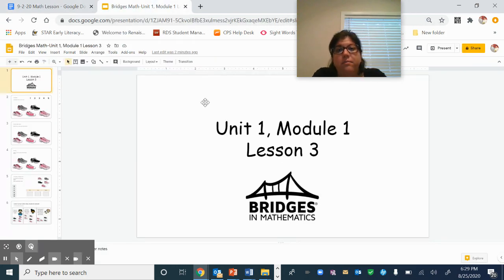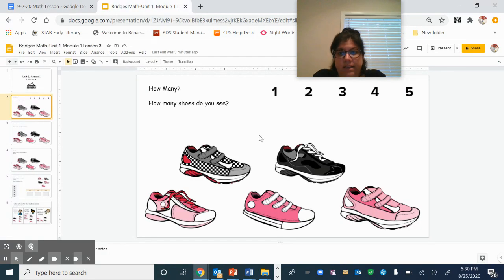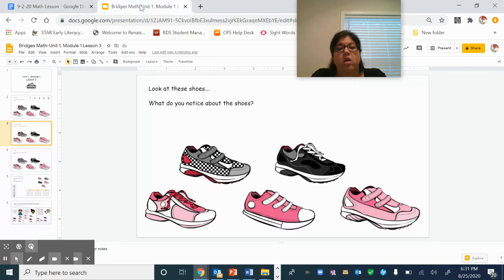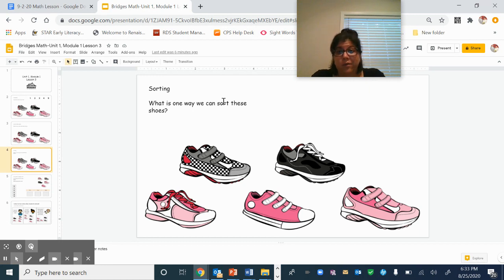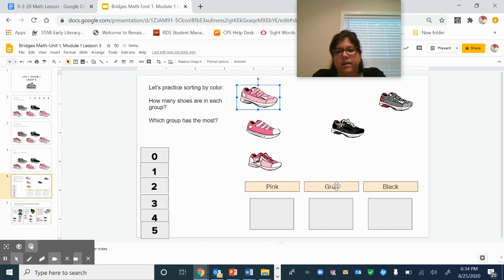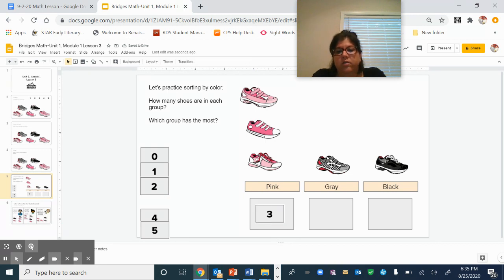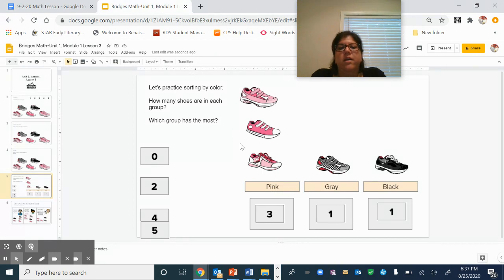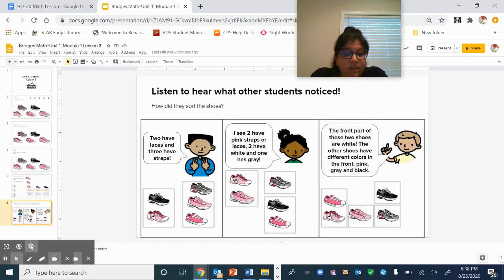9-2-20 Bridges Lesson